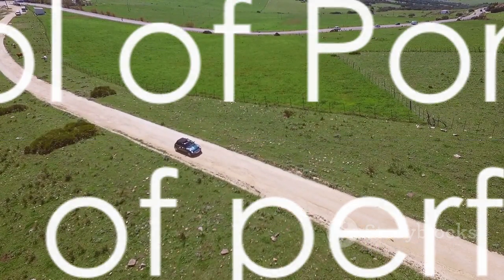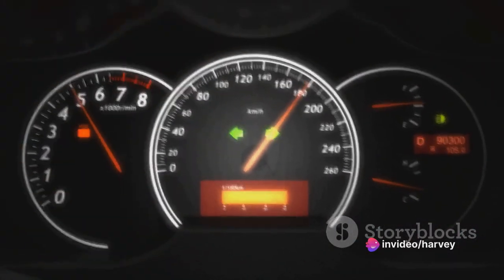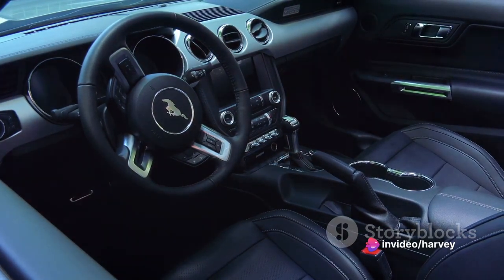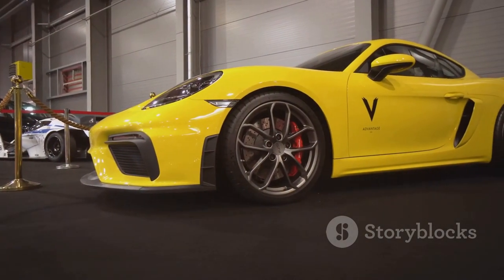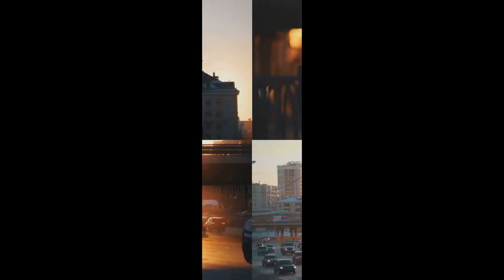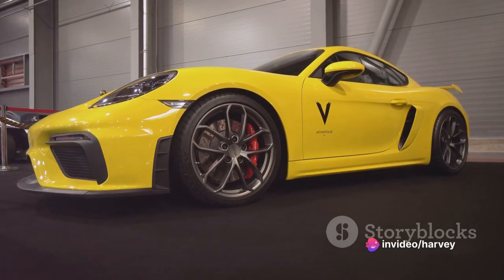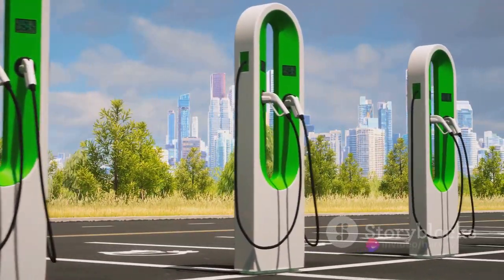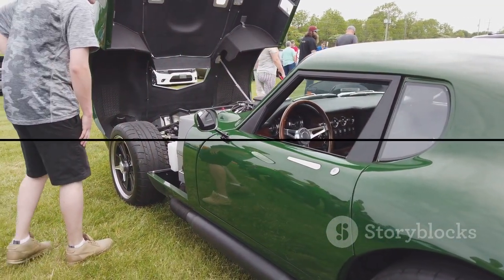Engineering Perfection: The Porsche 911 GT3 RS Story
Dive into the exhilarating world of the Porsche 911 GT3 RS, a masterpiece that blurs the lines between art and engineering, passion and precision. "Engineering Perfection: The Porsche 911 GT3 RS Story" is a captivating journey through the legacy, design, performance, and cultural impact of one of the most iconic sports cars in history.

From its inception to its crown as a racing legend, this documentary explores every facet of the GT3 RS. Featuring exclusive interviews with the minds behind its creation, breathtaking racing footage, and a deep dive into its revolutionary design and engineering, this film is a testament to what happens when obsession meets innovation.

Whether you're a die-hard Porsche enthusiast or a newcomer to the world of high-performance sports cars, this documentary offers an unprecedented look into the GT3 RS's contribution to automotive history and its enduring legacy in the racing world and beyond.

Join us on a high-octane journey as we celebrate the Porsche 911 GT3 RS - a symbol of perfection, a beacon of engineering brilliance, and a pure expression of the joy of driving.